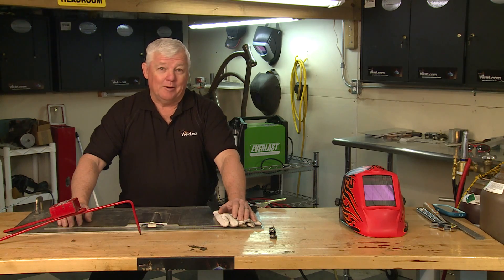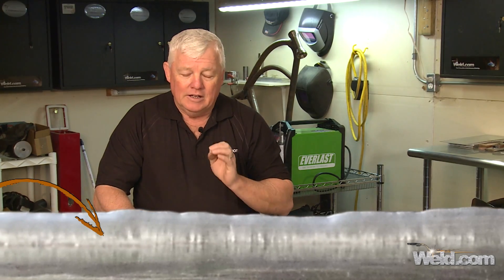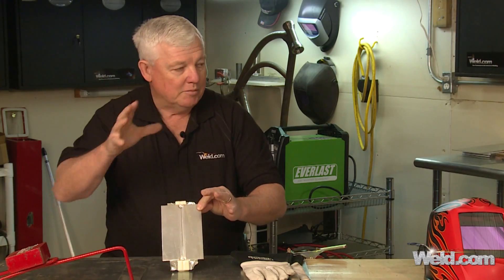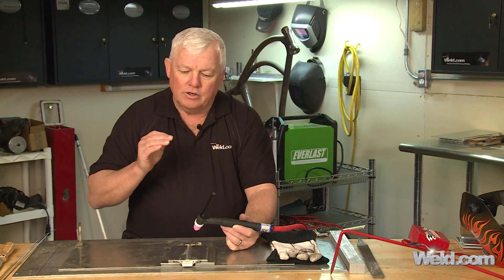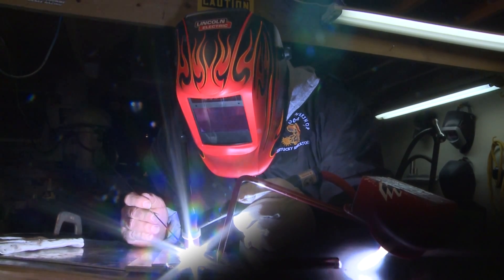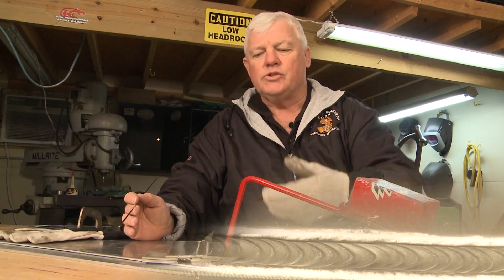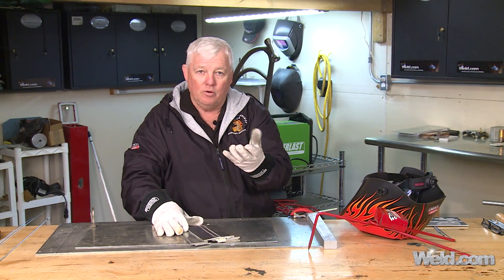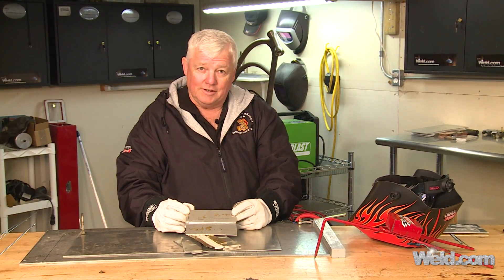Welding Aluminum with Ceramic Backing Tape | TIG Time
Welding Aluminum with ceramic backing tape!